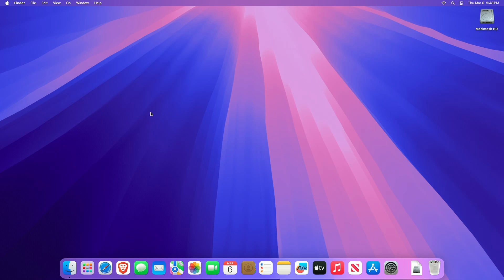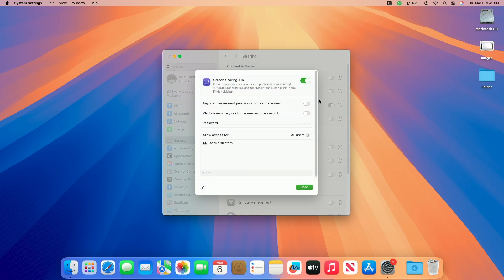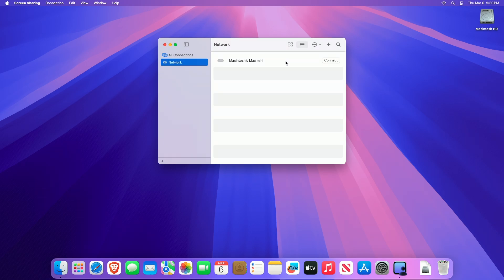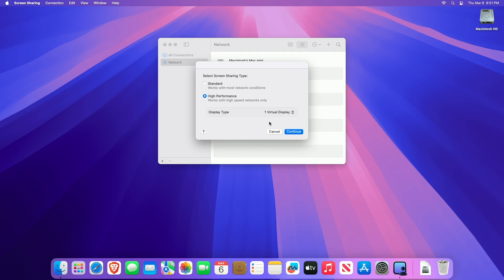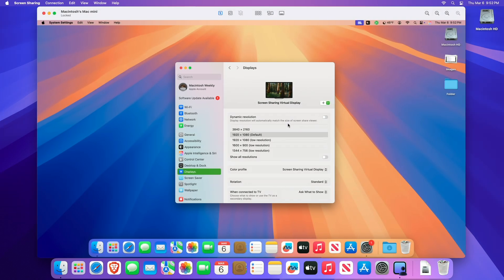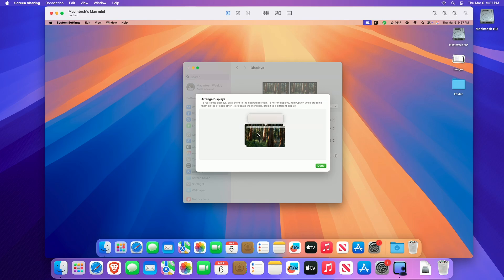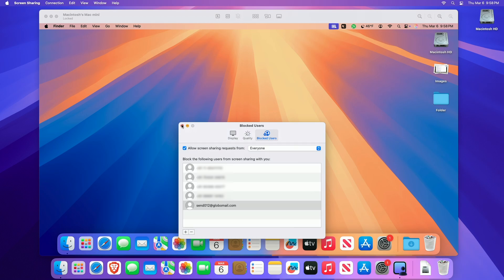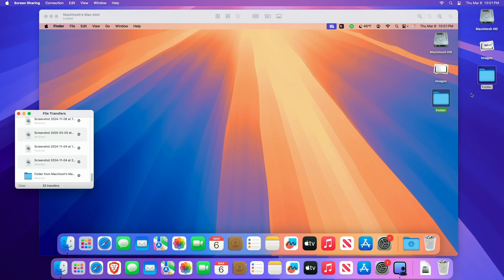How to Enable Screen Sharing on Mac | Share your Mac Screen | Control your Mac Remotely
✔ Forum:
✔ Get Support:

Coming Soon